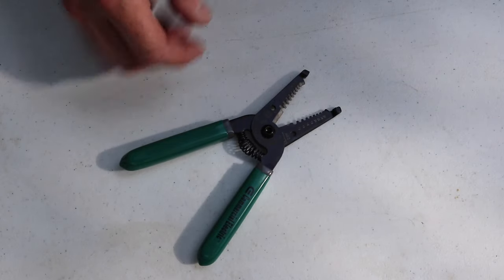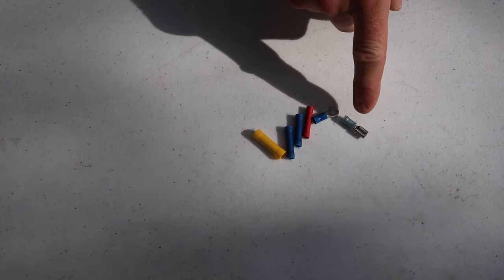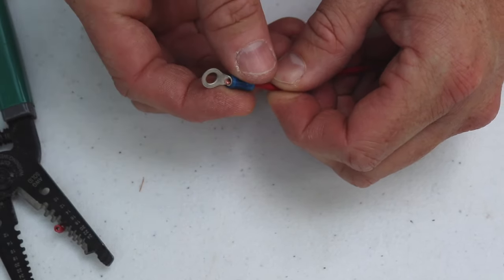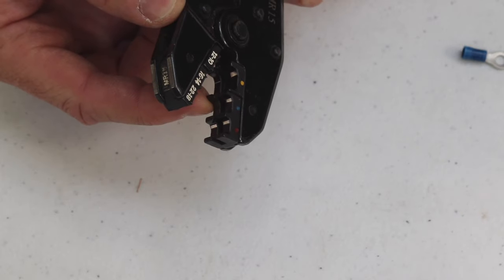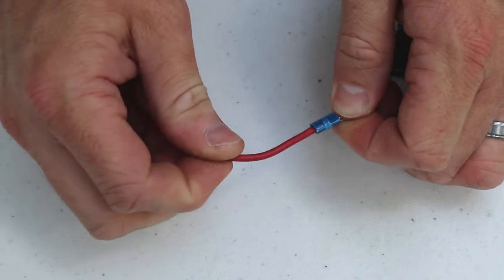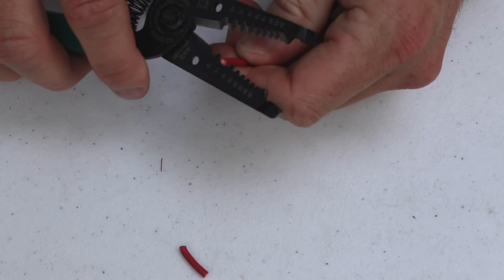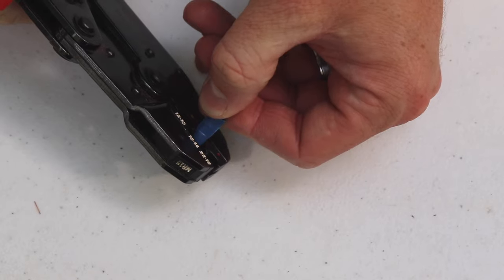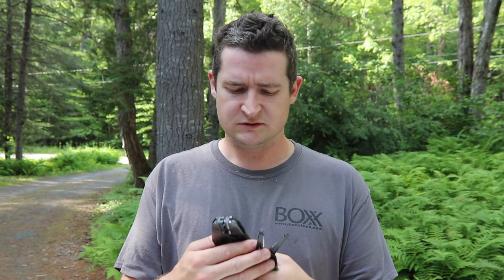How to Crimp Small Insulated Wires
A detailed video on how to crimp small insulated terminals to stranded wire.  This video will help in using our coming van electrical video(s).   We'd love to hear your requests for more videos like this!

Wire Cutter/Stripper
Ratcheting Crimping Tool (similar)